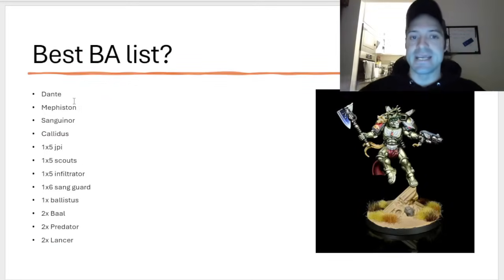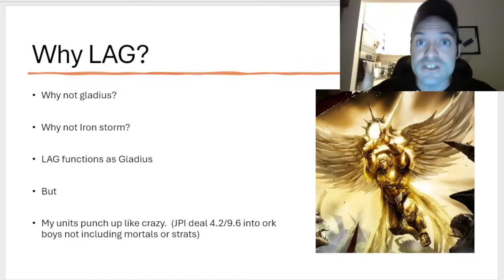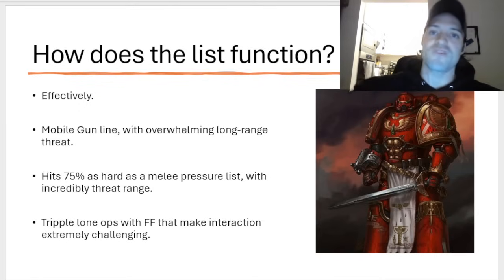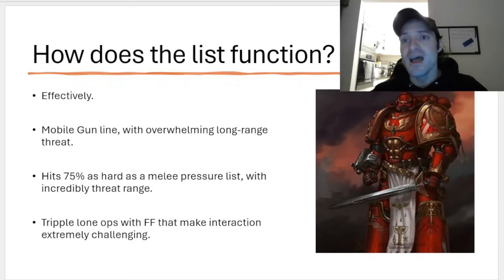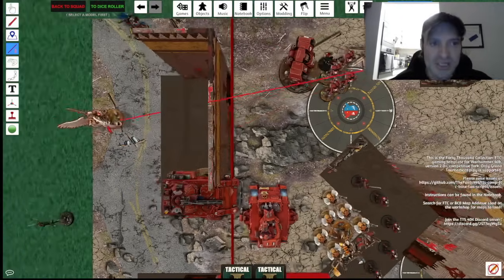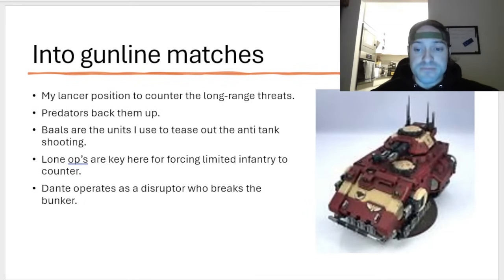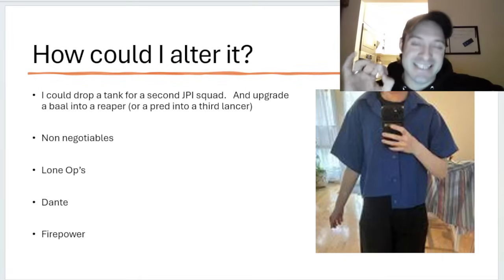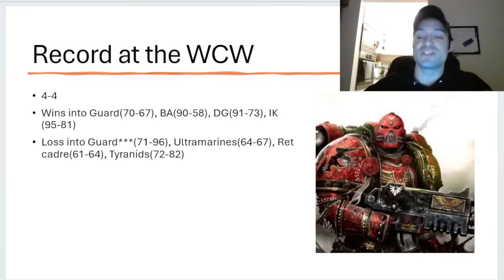"Game changing Blood Angels Army List for Warhammer 40k – Full Breakdown!"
"Ready to take your Blood Angels to the next level in Warhammer 40k? In this video, we reveal a game-changing army list that’s designed to dominate the tabletop. From unit selection to synergistic strategies, we dive deep into how this unique list maximizes the strengths of the Blood Angels – speed, melee combat, and devastating precision. Learn how to build, play, and win with this powerhouse army, whether you're competing in tournaments or casual games. Don't miss out on these insider tips to crush your opponents and command the battlefield.

For the BEST competitive (Done for you!) Terrain in the world!